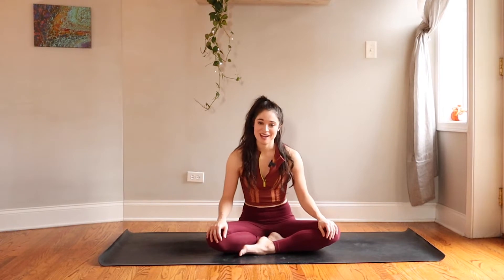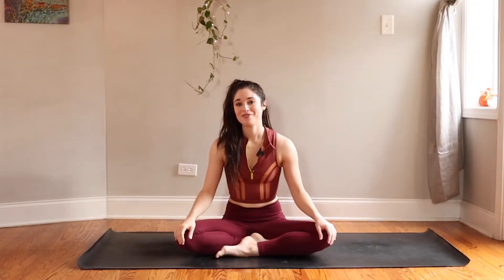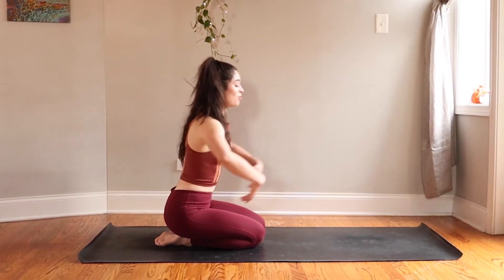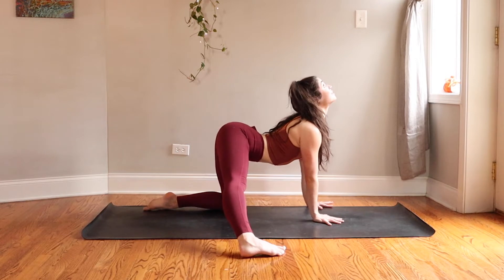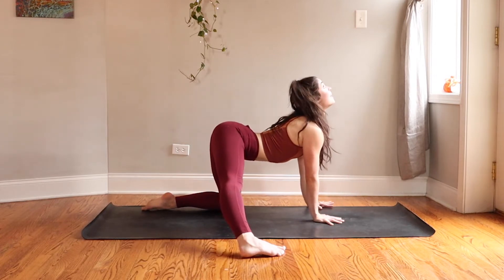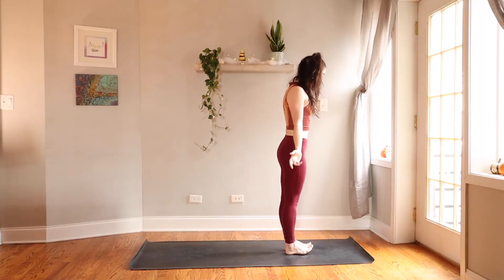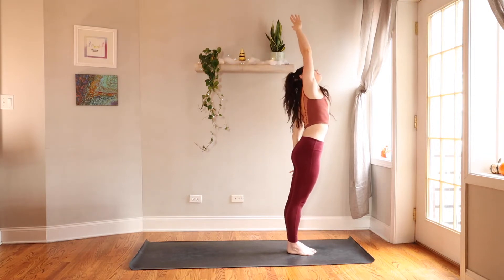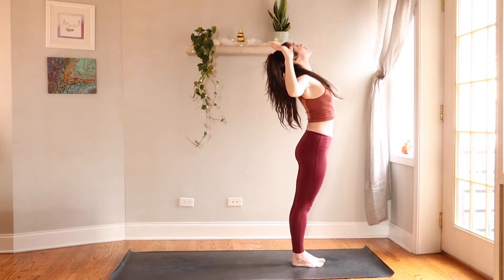Warm & Cozy | 30 Minute Gentle All Levels Vinyasa Flow to Melt, Release, and Feel Cozy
Get warm and cozy with this 30 minute gentle, all levels vinyasa flow. This yoga sequence begins with sweet sun salutations and progresses to dynamic stretches for hip opening and full body recovery.